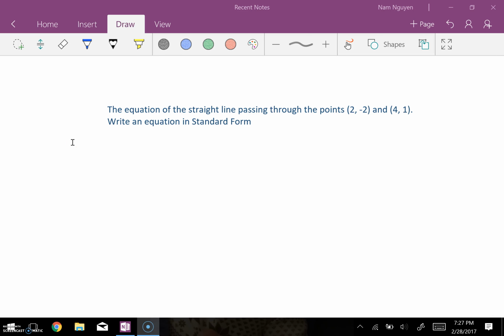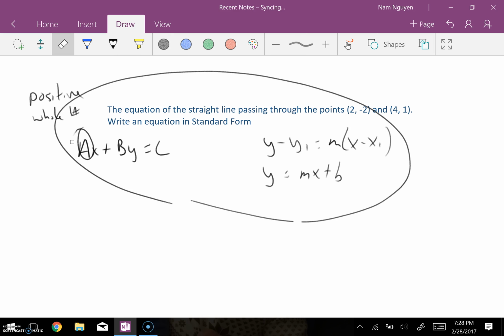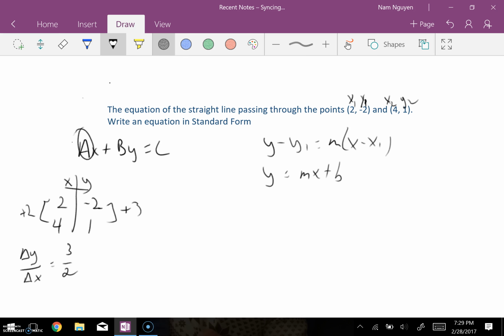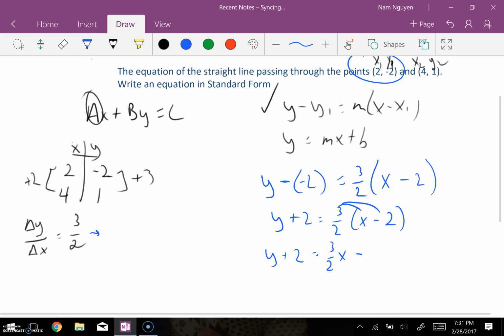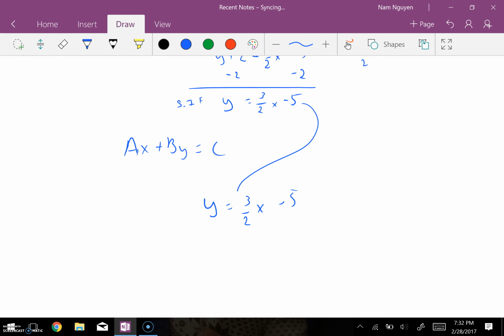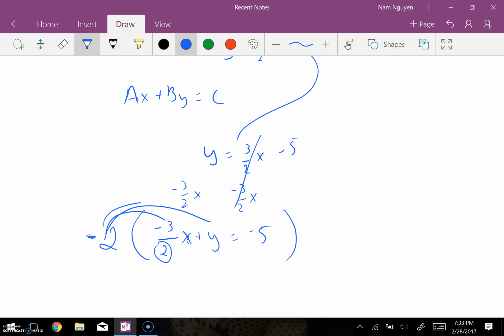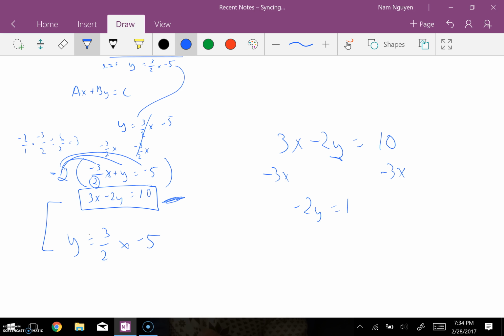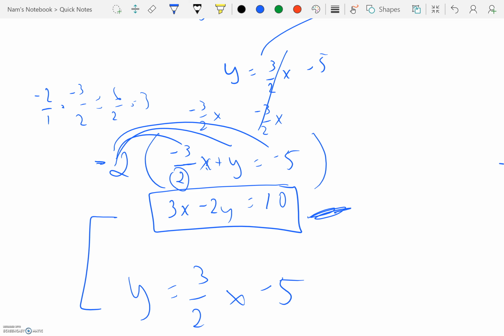Writing an equation Standard Form Given 2 points